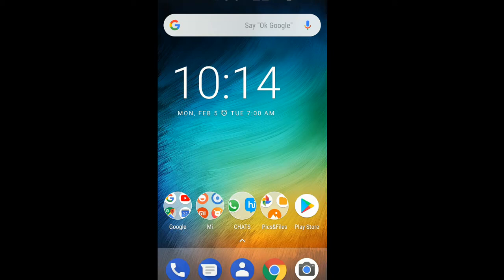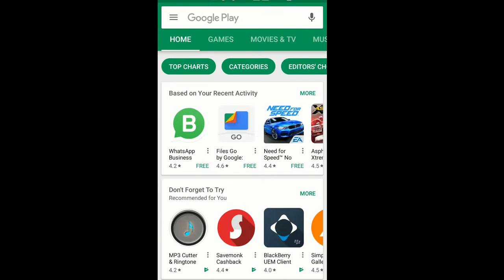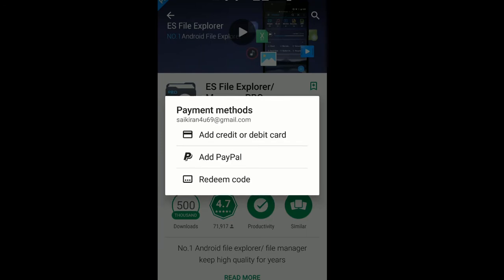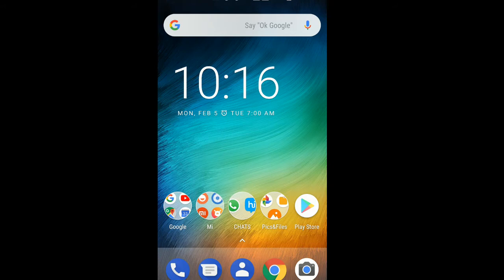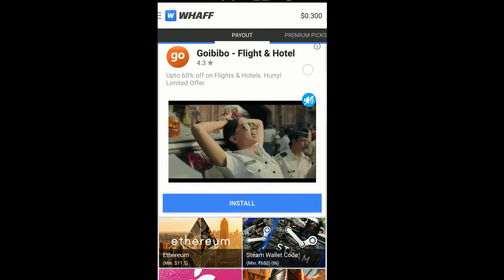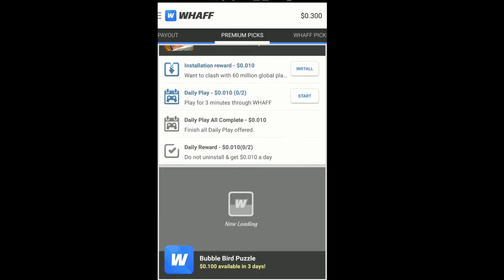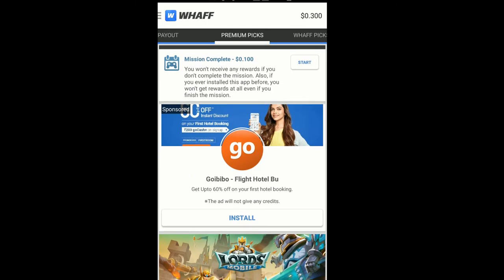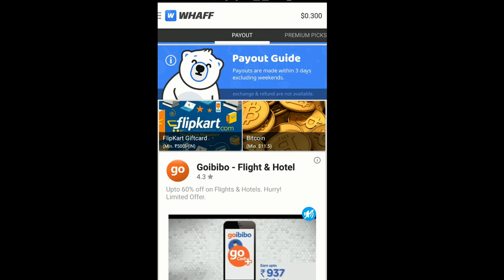GET PLAYSTORE APPS/BITCOIN/PAYPAL/FLIPKART COUPONS FOR FREE USING YOUR ANDROID MOBILE 2018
Video explains about how to get the coupon redeem codes for various brands to buy their products for free of cost.through an android mobile.watch and make use of it.